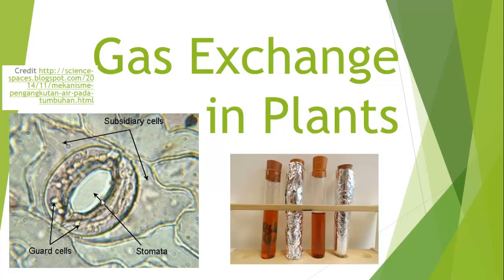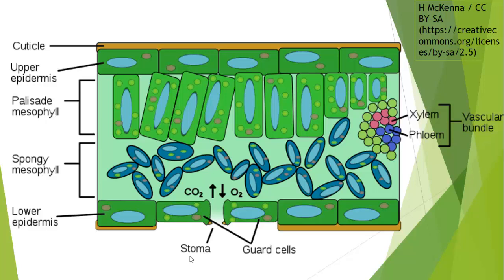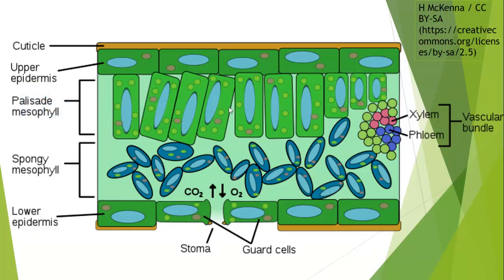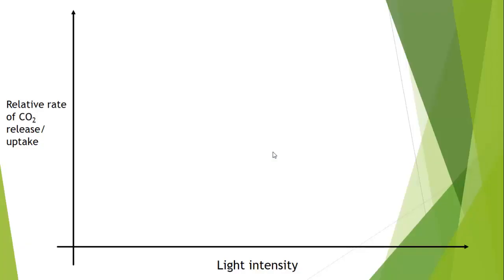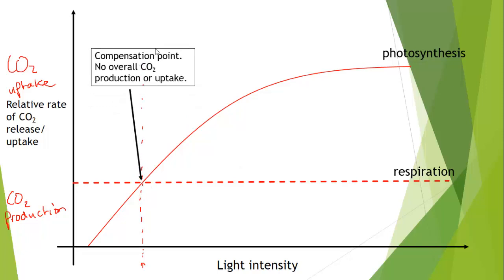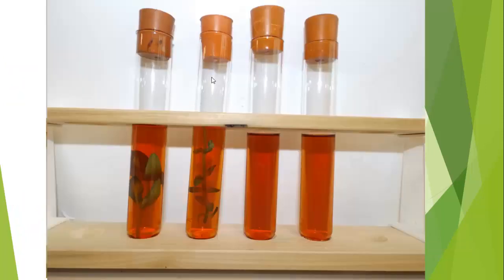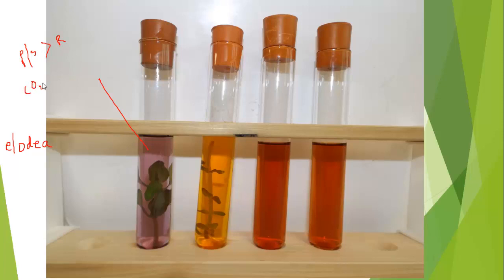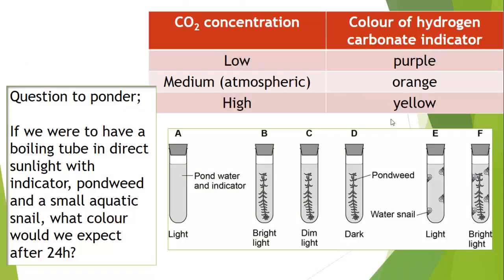Gas exchange in Plants for IGCSE Biology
We chat about how plants obtain carbon dioxide for photosynthesis and how the balance of photosynthesis vs. respiration changes with light intensity.